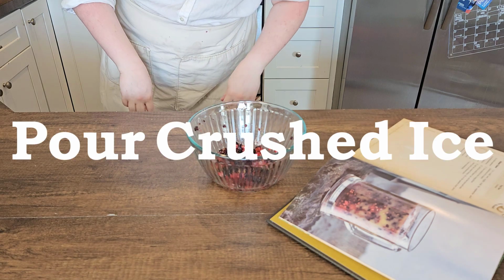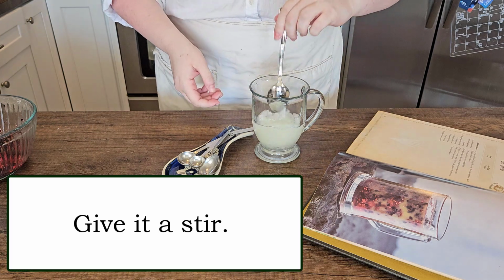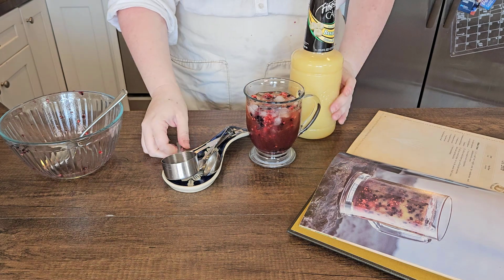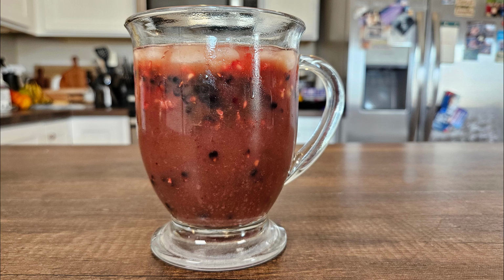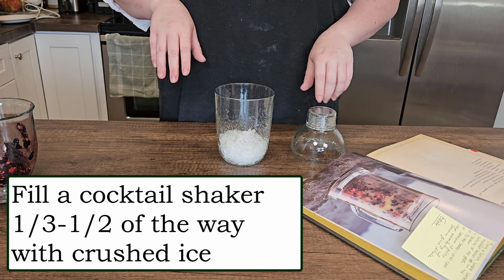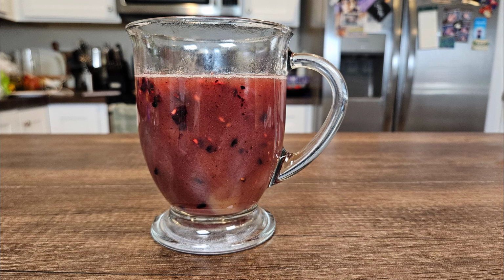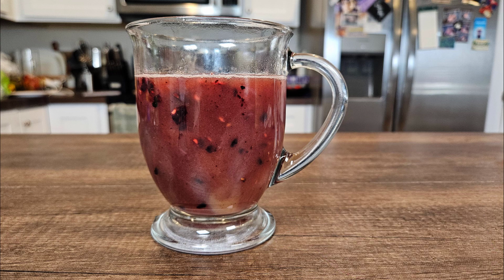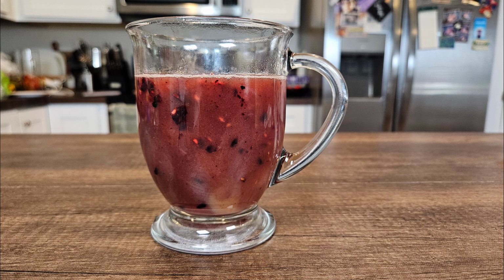I Endured The Lord Of The Rings Unofficial Cookbook So You Dont Have To AND How I'm Fixing It - Ep 2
We're continuing our most epic journey through Middle Earth in anticipation of The Rings of Power Season 2! This time we're making Orc Brew from The Unofficial Lord Of The Rings Cookbook and OH BOY is this one a doozy.

Chapters:
00:00 - Intro to LOTR Cookbook Recipe
00:07 - Muddled Berries
00:11 - Already running into problems
00:46 - Kitchen Math For You
01:19 - Juices
01:26 - Banana Juice
01:53 - Taste Test and Notes
02:53 - Underdark Cellars Version
03:15 - Changes To Measurements
03:38 - Changes To Banana Puree
03:43 - Changes To Ice
03:51 - Changes To Banana Puree Part 2
04:00 - Taste Test and Notes
04:25 - We're talking about the importance of editing... again
05:36 - Thanks for Watching
05:49 - Reminder about August!

Recipe For Millet (Underdark Cellars Version) (serves 1)

5 - 6 Fresh Raspberries
5 - 6 Fresh Blackberries
1 Cup Crushed Ice
1 1/2 Teaspoons Vanilla Syrup
1 1/2 Tablespoons Lime Juice
1/4 Cup Passion Fruit Juice
1/4 Cup Cherry Juice (Black Cherry if you prefer sweet/ Tart Cherry if you prefer less sweet)

Instructions:

In a small bowl, muddle the berries. Using the back of a spoon, smear some around the inside of a serving glass.
In a cocktail shaker add the crushed ice, vanilla syrup, gin alternative, and lime juice. Add the passion fruit juice, cherry juice, and muddled berries. Shake until completely chilled. Strain and pour about half into the glass. Try to layer about 1 tablespoon of banana puree using the back of a spoon and then pour in the remaining gin mix. Stir and serve immediately.